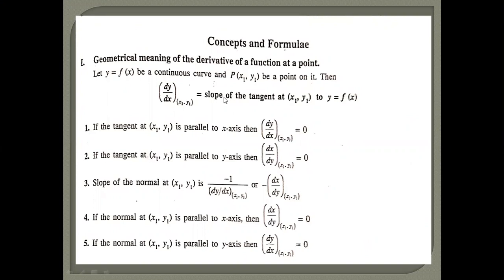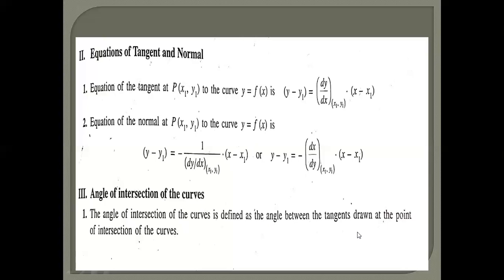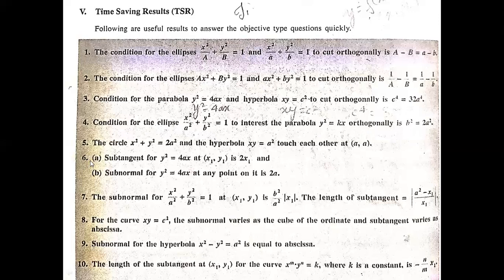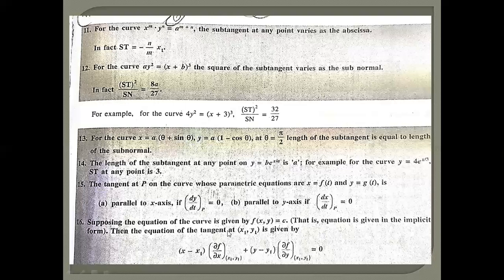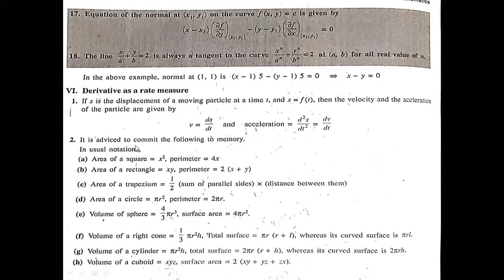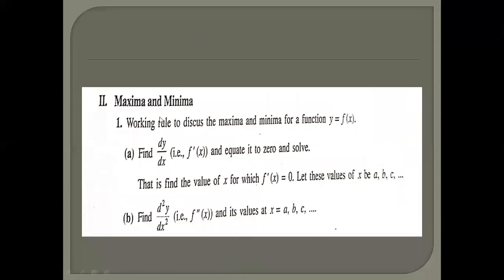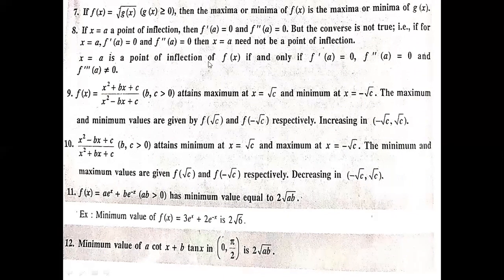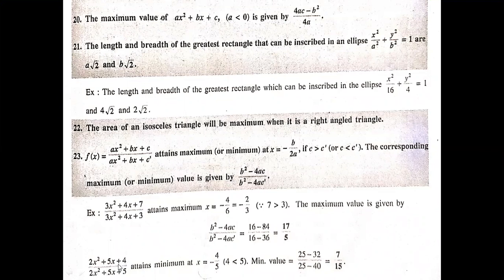GPU Maths Application of Differentiation Class by Madhavi Pujar Madam